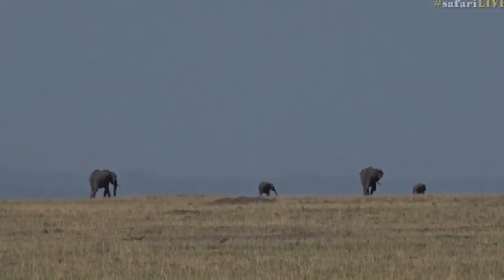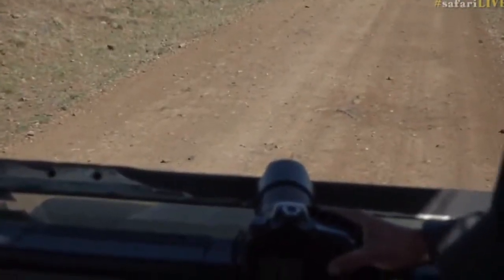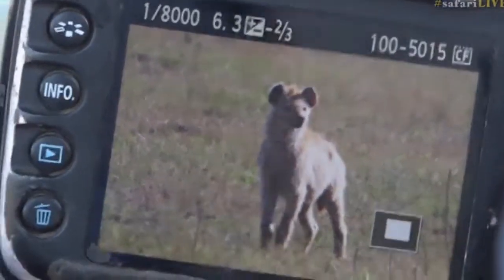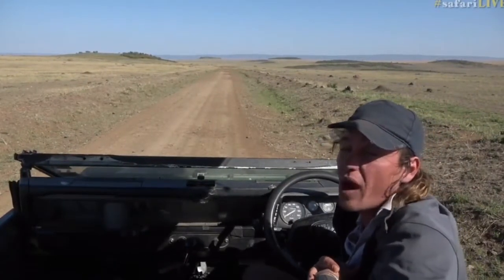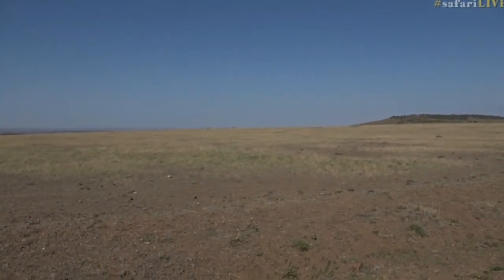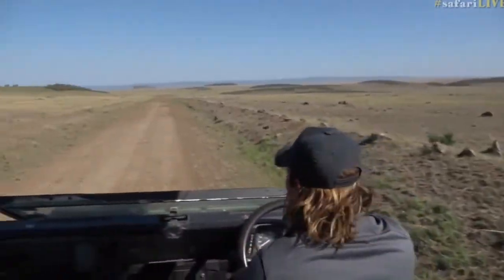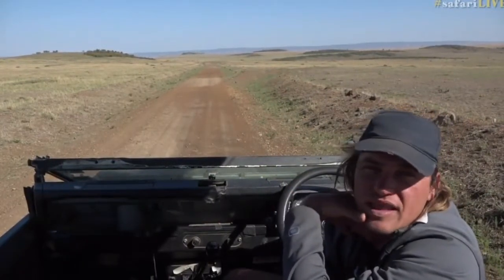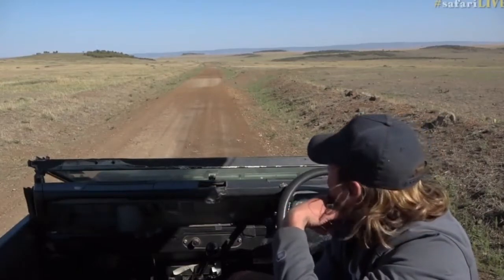Oct 05, 2017 -Sunrise - Over to Brent who is always enthusiastic